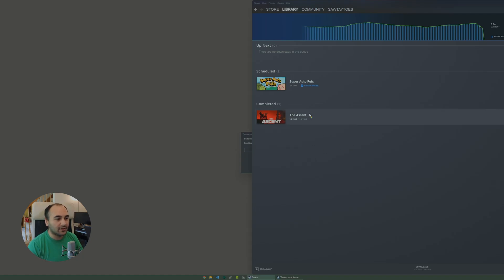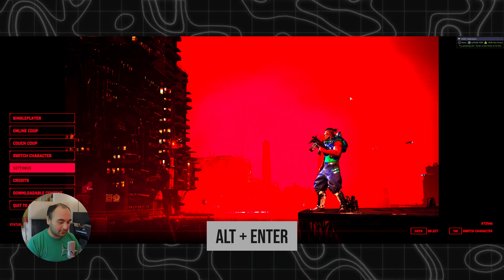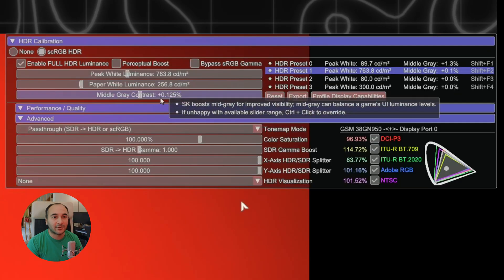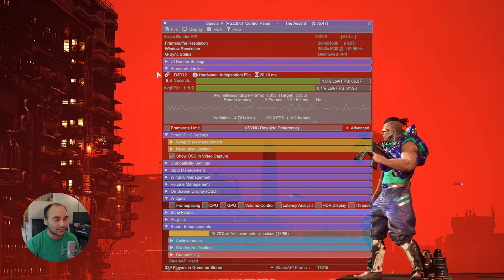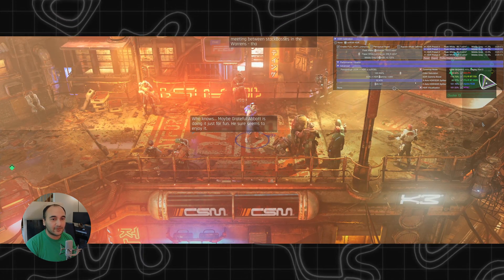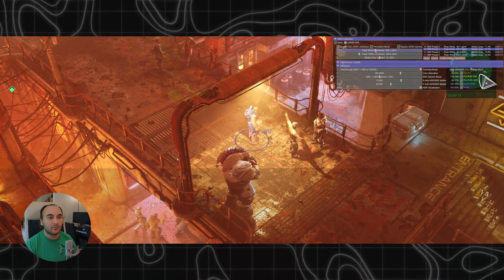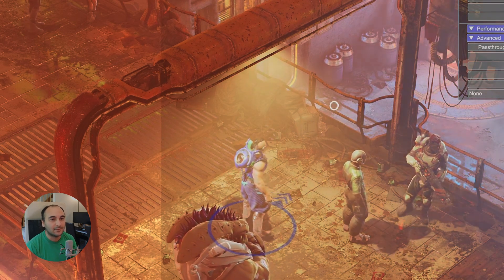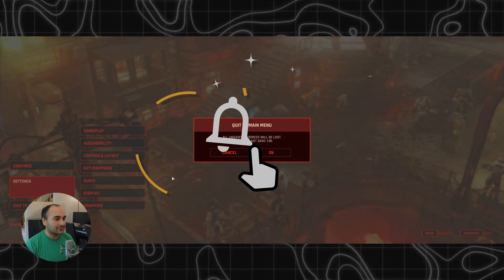HDR for SDR games: The Ascent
Special K allows you to add HDR to just about any game even if it doesn't natively support it. Add HDR to The Ascent and how good it looks with this feature and ray tracing enabled on my NVIDIA GeForce RTX 3090.